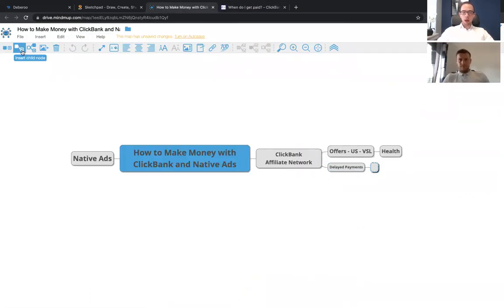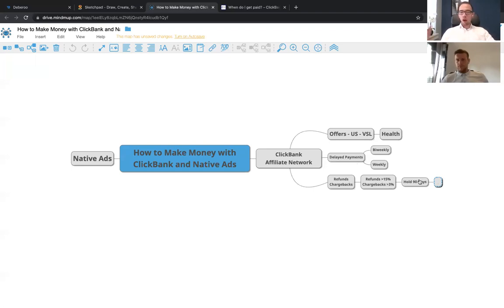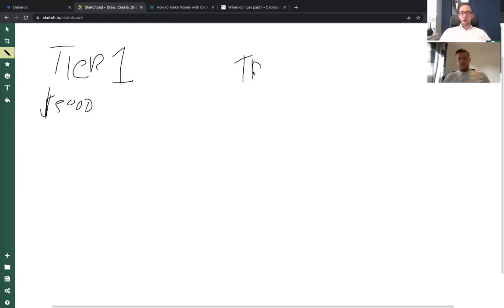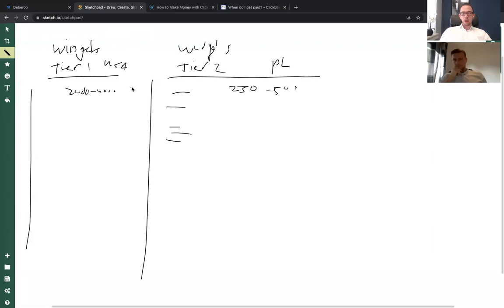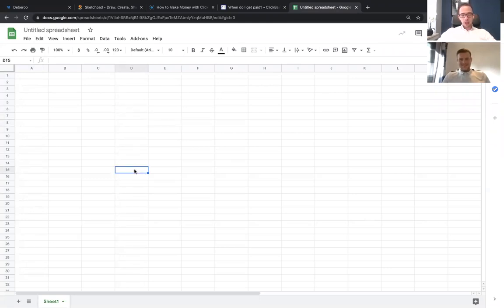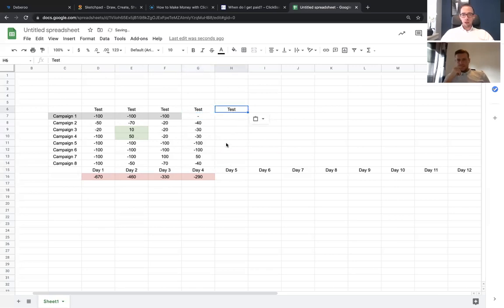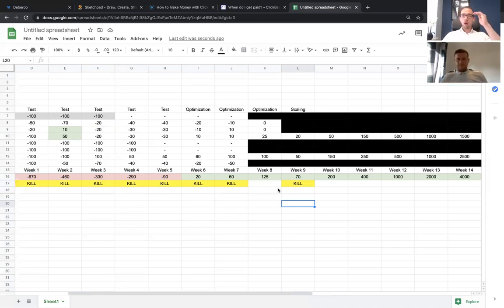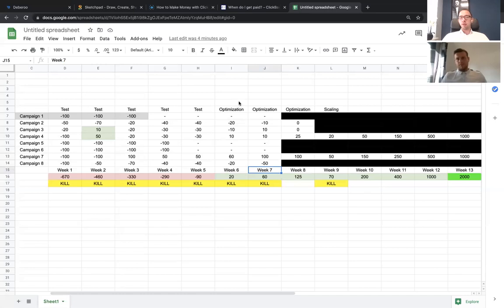How to Make Money with ClickBank using Native Ads [2021]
Do you run ClickBank offers using Native Advertising? In this video you will see Colin Dijs talk with Ross Macfarlane on how to run Native Ads successfully to make money on ClickBank!

Using his custom theories in practise Colin Dijs Native Ads expert shows you how to properly approach the topic on "How to make money with CkickBank using Native Ads" in 2021.

There's quite some important metrics you'll need to take into consideration when looking at this. From ClickBank refunds and chargebacks to cashflow and campaign length.

Overall it's a great video if you're trying to learn more about Native Advertising or ClickBank in general.